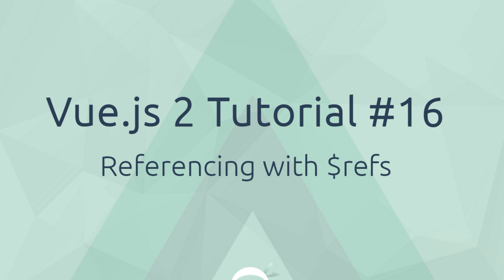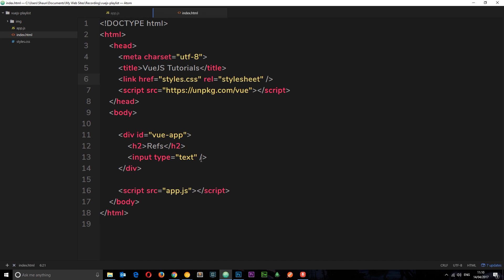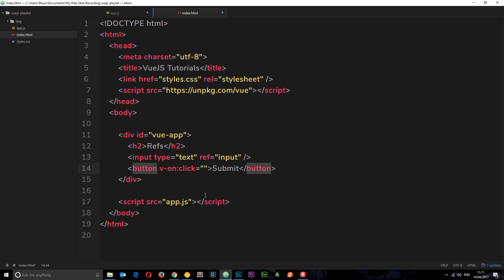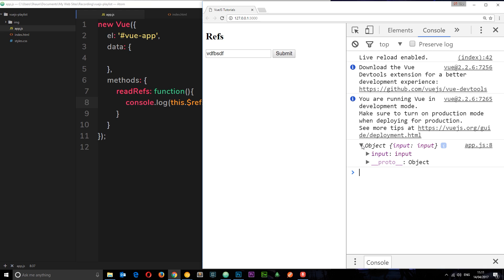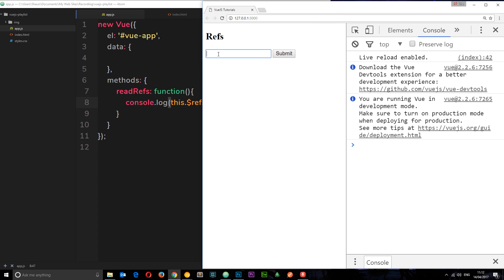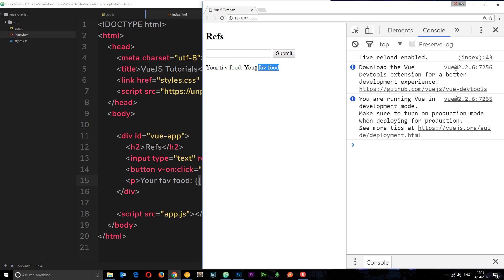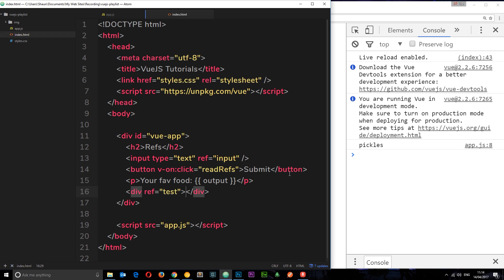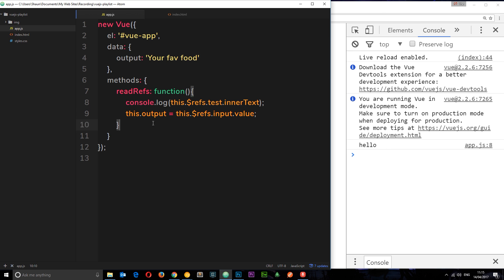Vue JS 2 Tutorial #16 - Refs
Hey gang, in this Vue JS tutorial I'll show you how we can use refs to reach into the DOM and access information such as text input value's, inner HTML and more.

Social Links